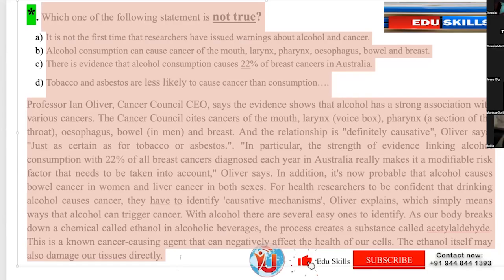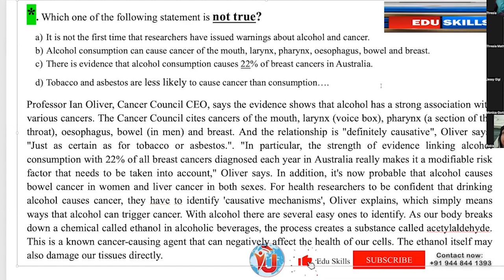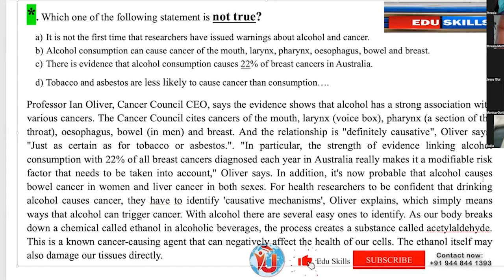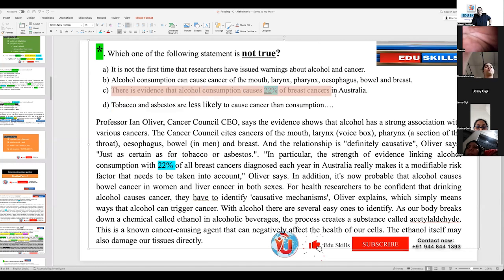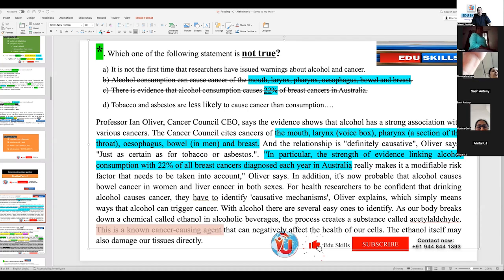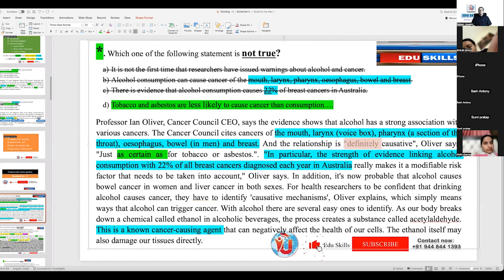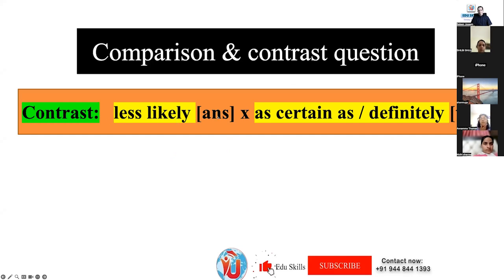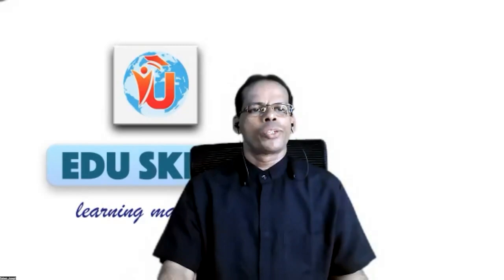Edu Skills OET: Reading Part - C: Tips & Tricks: Q 10: CLUES & TIPS: Contrast expression Question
OET FREE Training. No payments
We focus on supporting health professionals...👩‍🔬 especially those financially struggling to crack OET, IELTS, CBT and OSCE.